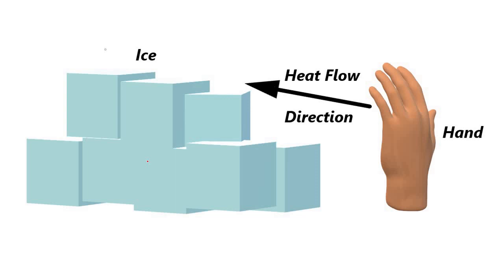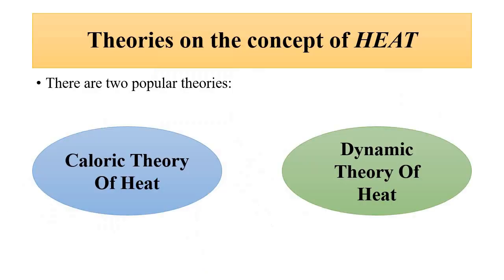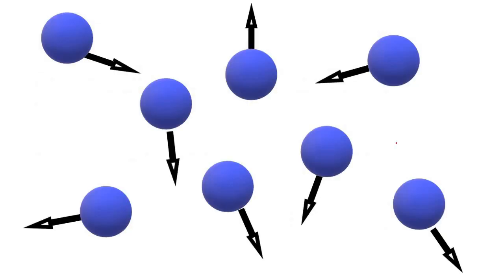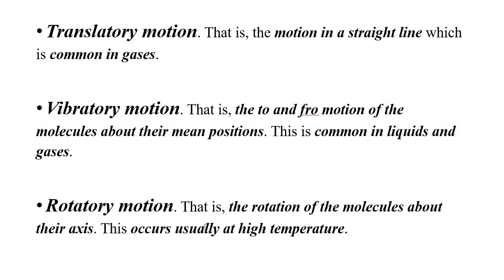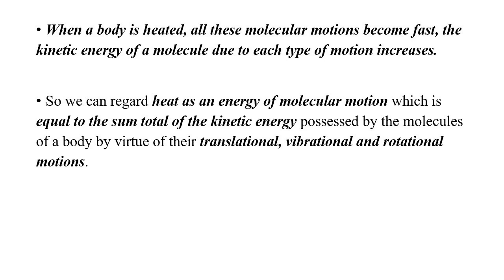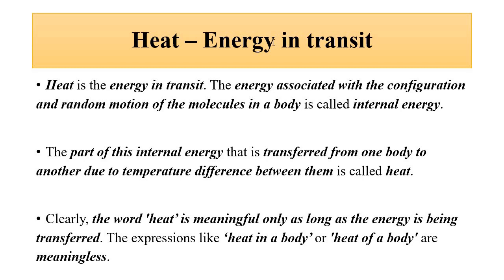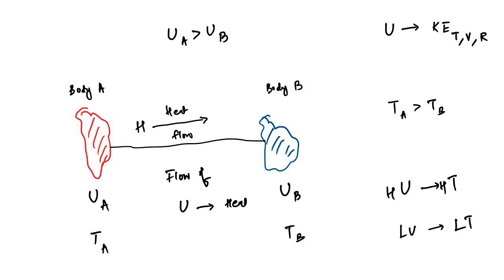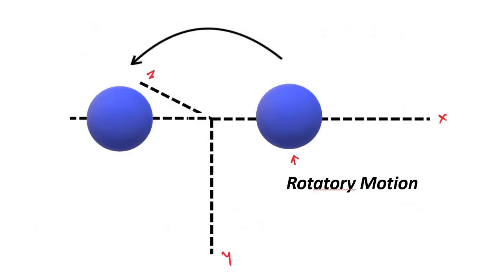Heat | Basic Concepts | Thermodynamics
In this video, we are going to discuss some basic concepts about heat.